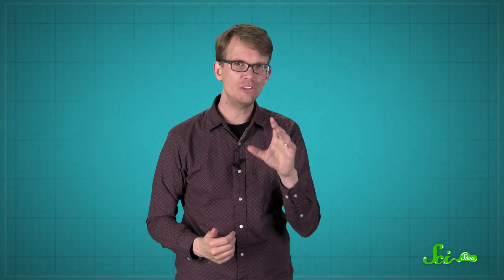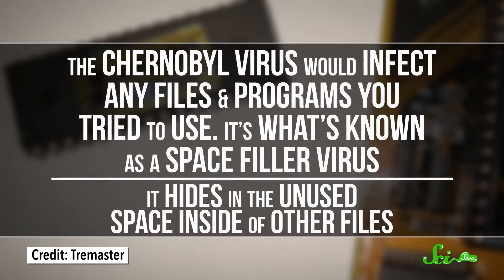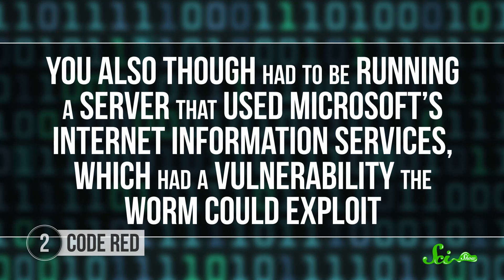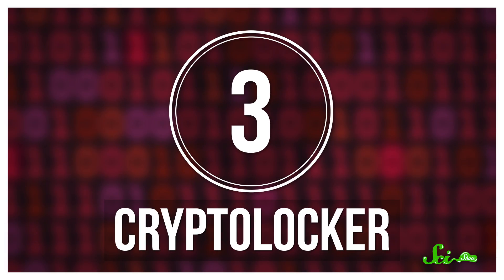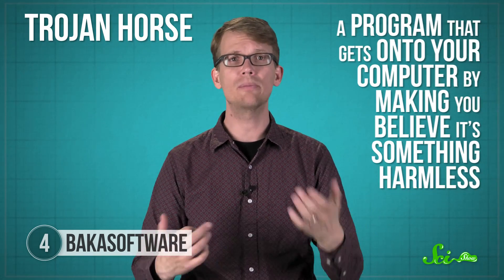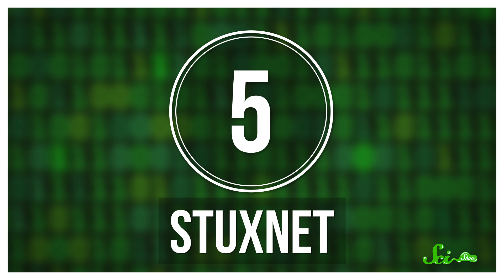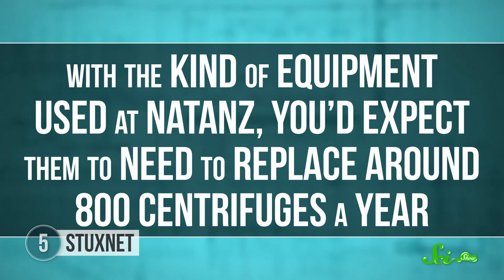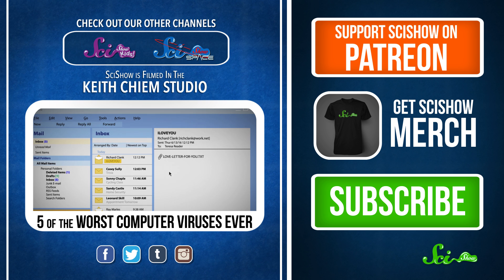Five Horrible Computer Viruses That Will Ruin You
You may have heard of the more common computer viruses, but these five are a few more extra dangerous viruses you REALLY do not want on your computer. From taking your files ransom to foiling uranium enrichment, Hank will teach you a little more about these viruses in a fun (and slightly unsettling!) new episode of SciShow!